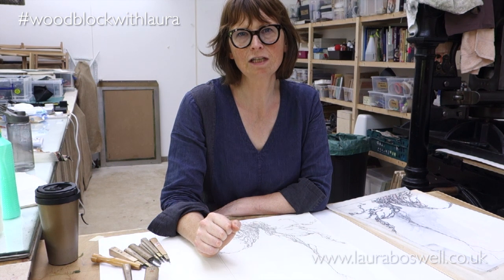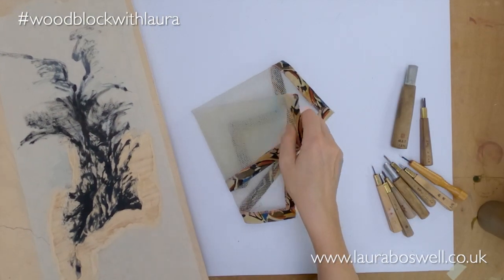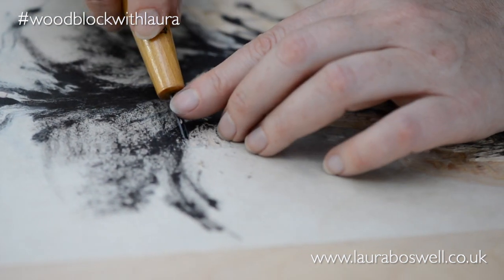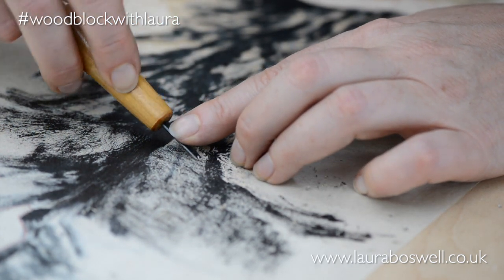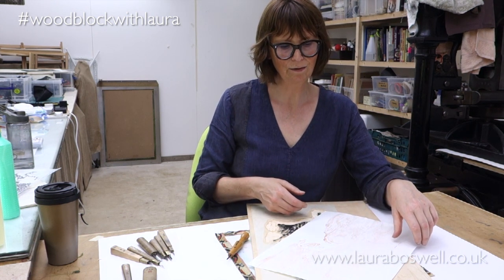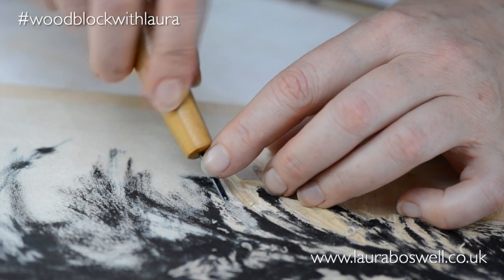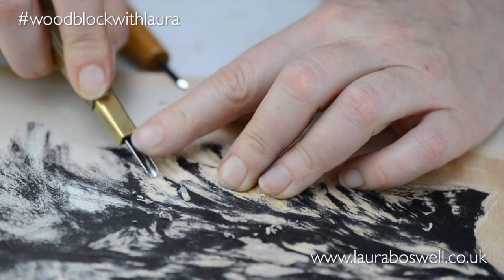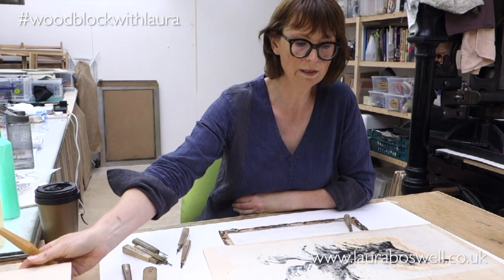Japanese Woodblock With Laura Episode 13 - Cutting a Brush Painted Wood Block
Today another film about cutting, this time to suggest brush marks using my Japanese woodblock cutting tools and washi paper stuck onto the woodblock with nori paste

My book 'Making Japanese Woodblock Prints' (Crowood Press) is available from booksellers if you'd like a back up guide to this film series.